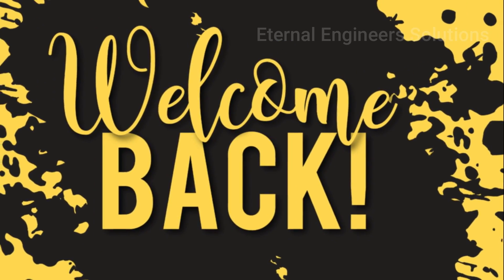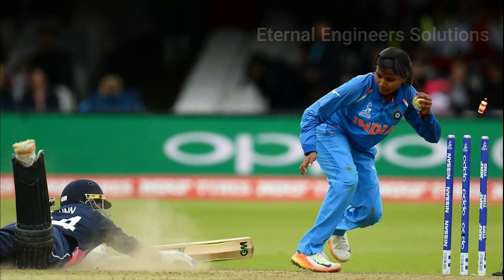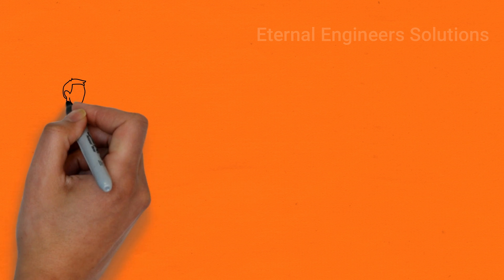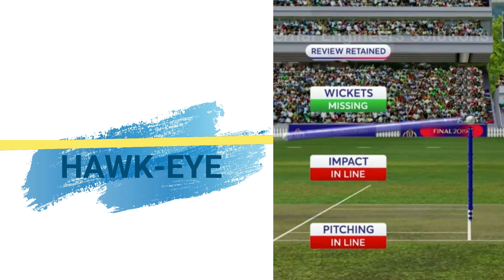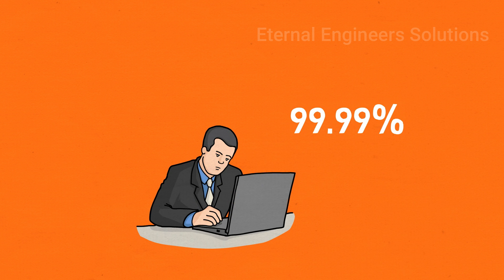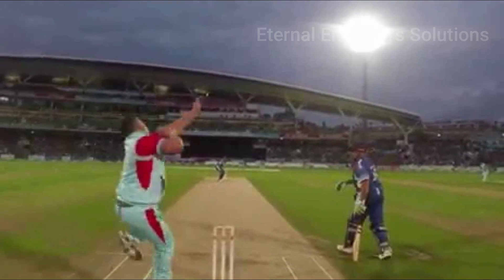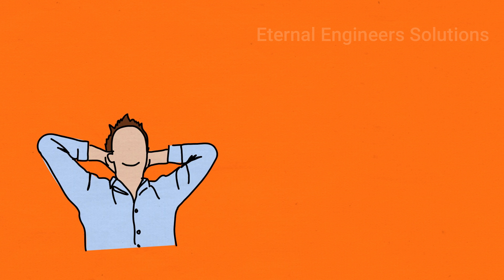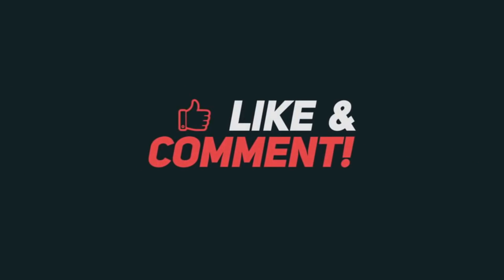Technologies Used In Cricket in Tamil | Top Cricket Technologies in 2020 | EES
Hey EES Squad!, In this video, we gonna discuss about the Top Technologies used in the cricket.These technologies are mostly used in every cricket match. At the end of this video you will get a clear knowledge on the recent technologies that are used in cricket.

Points discussed :
Technologies used in cricket,
How  hawk eye technology works,
How stump cam technology work,
How  hotspot technology works,
How bowling speed measured,
How umpire cam technology work,
How speed gun works,
What are the technologies used in the cricket,
Ipl 2020 news,
All technologies used in cricket match